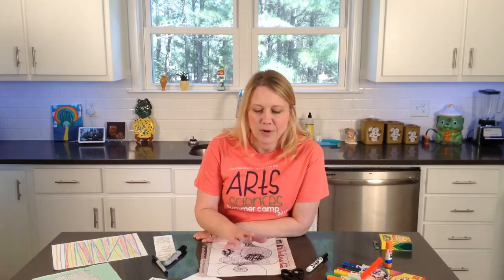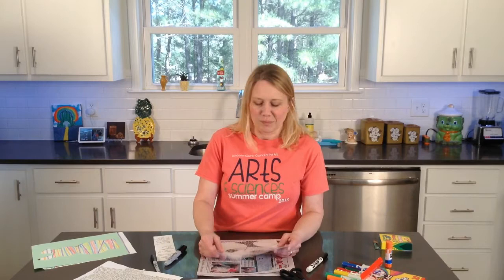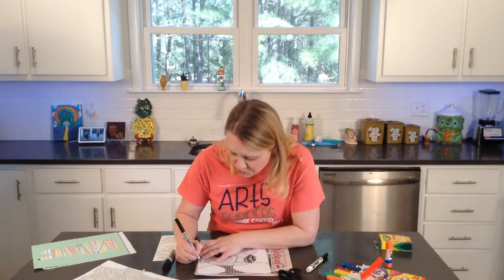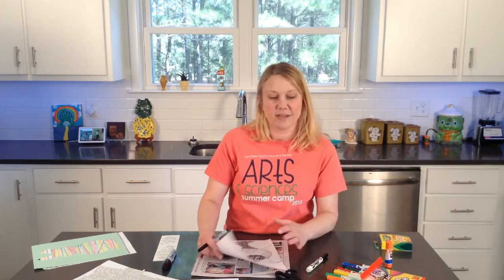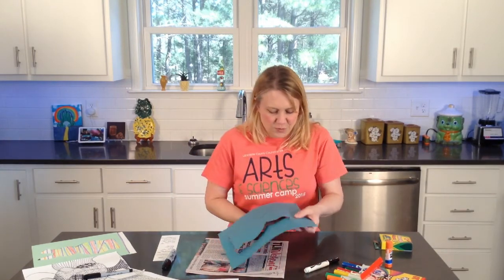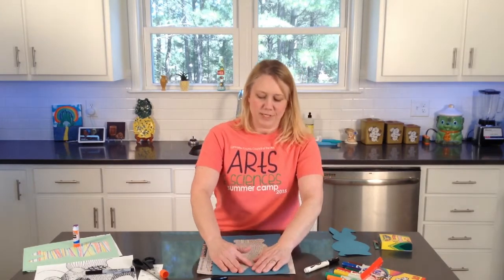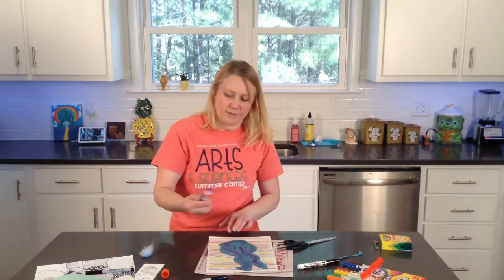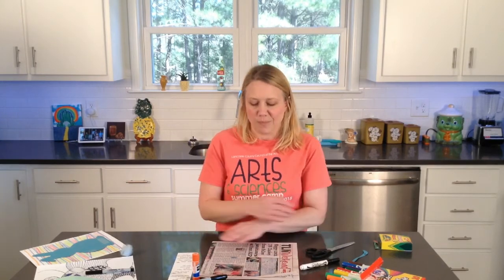Creative Tuesdays with Liz: Easter Art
Join us this week for Easter Art! You'll need plain paper, construction paper, scissors, glue, coloring utensils, bunny frame template, optional cotton ball, glitter, sequins, buttons, scrapbook paper, etc. You can find the template

Next week we'll be doing Open Box Art. You'll just need brown construction paper, other colors of construction paper, scissors, glue, and coloring utensils.

Before the days of staying inside, Liz led art classes at Southside Early Childhood Education Center and the Disabilities & Special Needs Workshop. Liz will lead a new art project every Tuesday. Get your creative juices flowing with Liz as she leads you in some fun projects each week. Every Tuesday at 11:00 am we’ll have a new project for you and we’ll make sure to let you know what easily found materials you’ll need for each week’s project so you can plan ahead. Let’s come together and create!